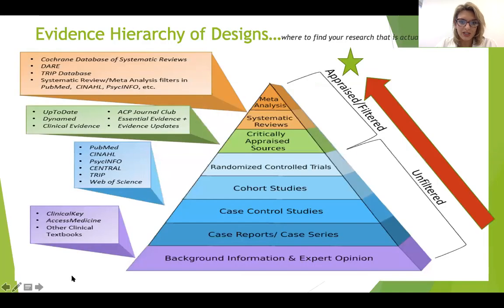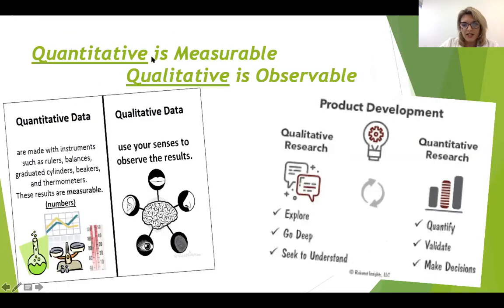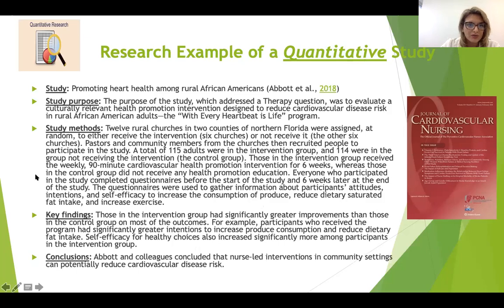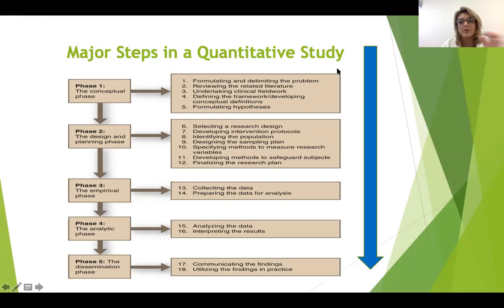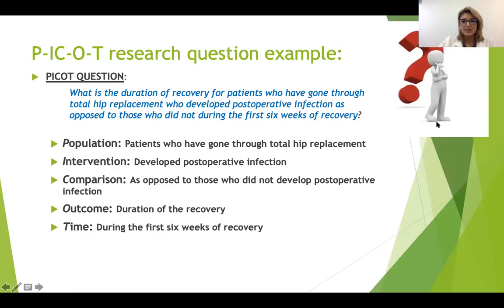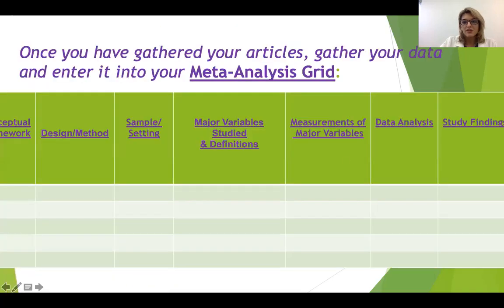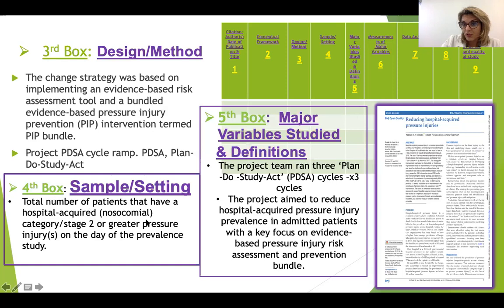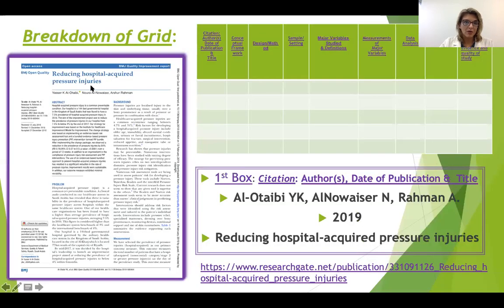Ch.1-3 Nursing Research